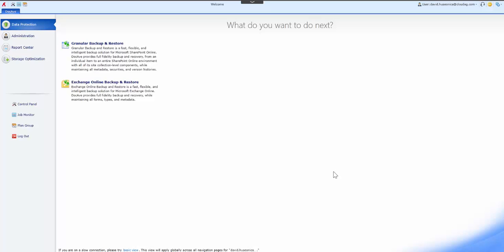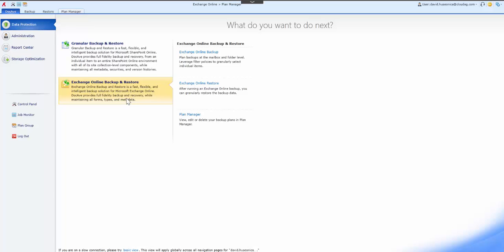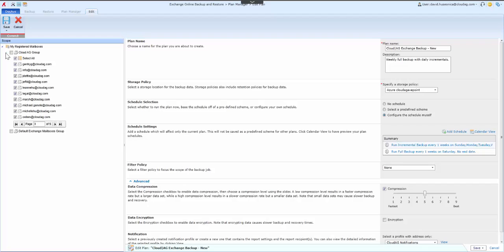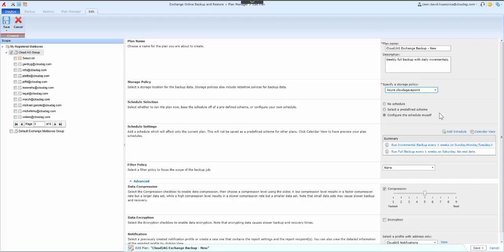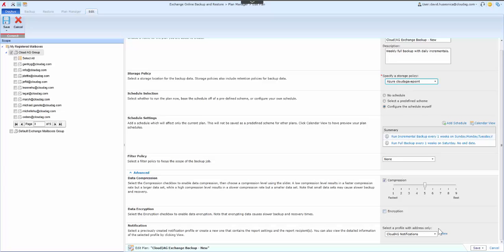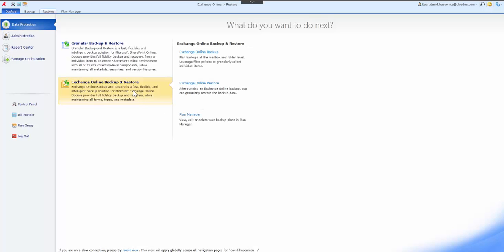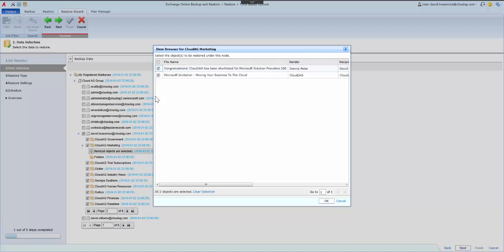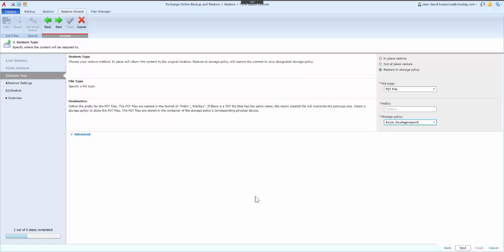Office365 Exchange Online Granular Backup and Restore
In this session,  we will demonstrate how AvePoint's DocAve Online can be leveraged to perform a granular backup/restore for Office365 Exchange Online.